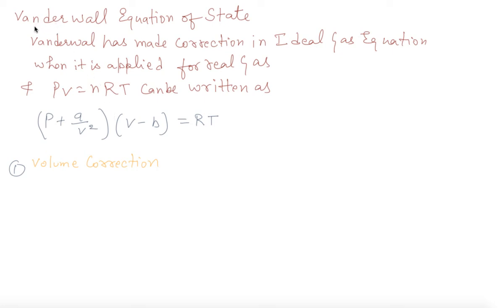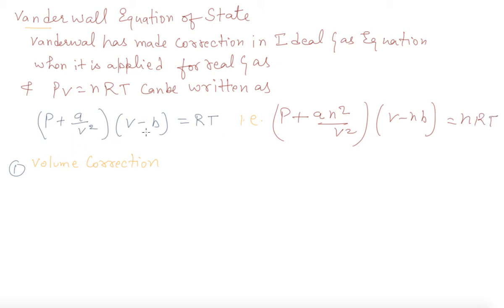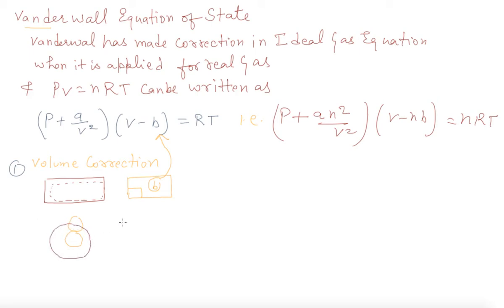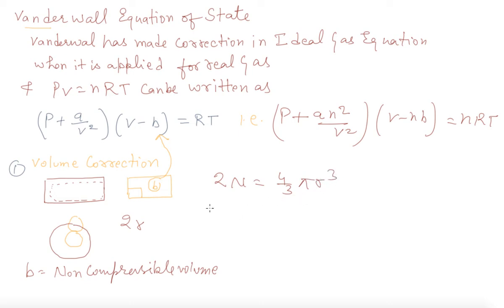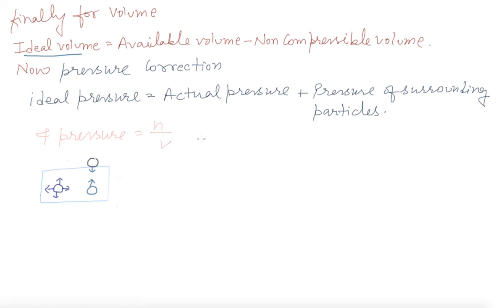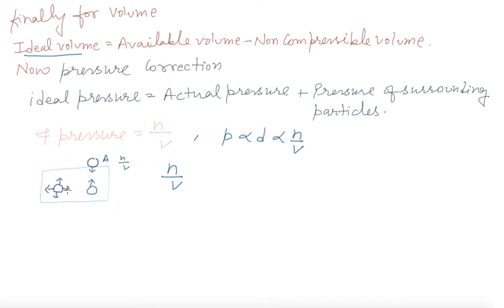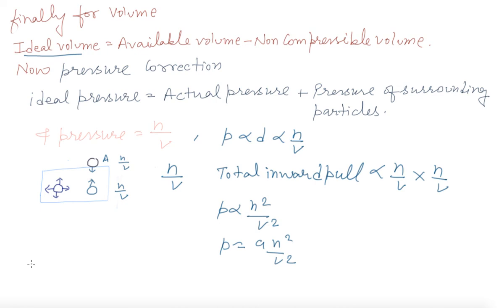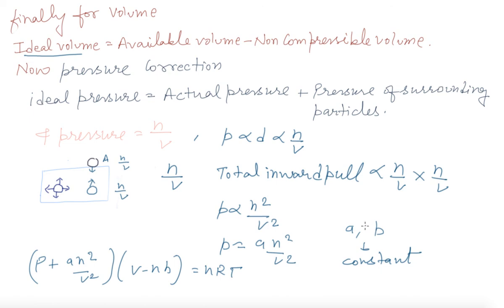Vanderwall Gas Equation | Class 11 Chemistry States of Matter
Vanderwall Gas Equation | Class 11 Chemistry States of Matter by Rajesh